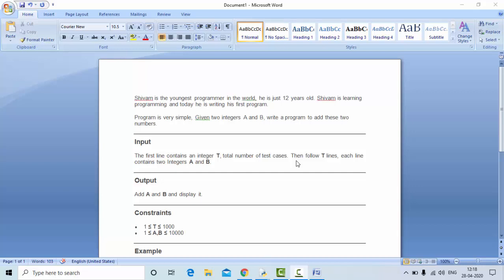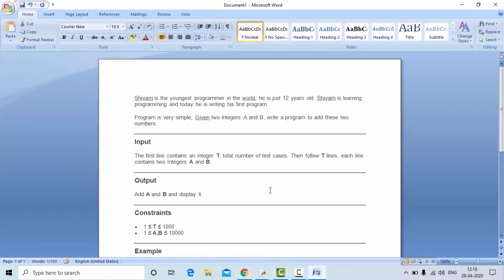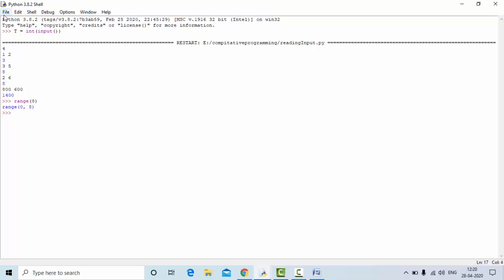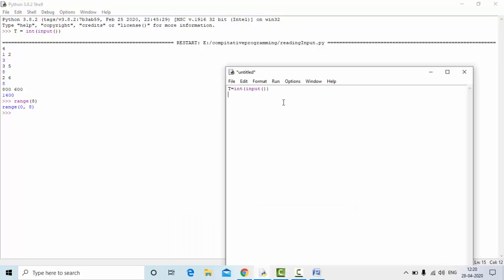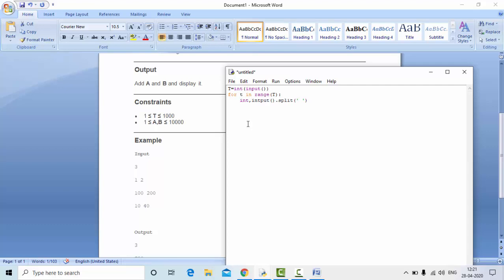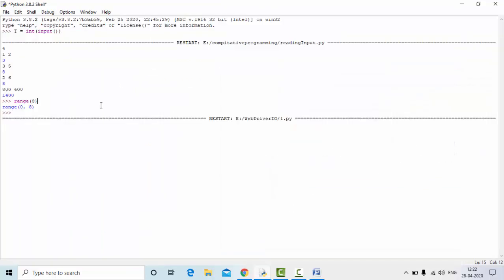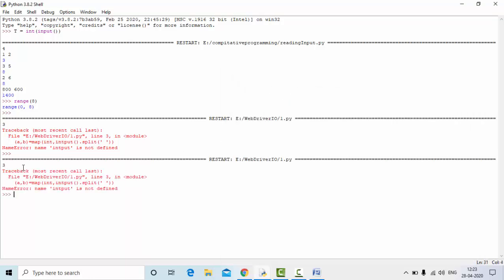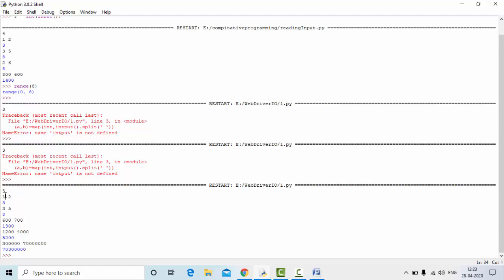How to Read Input in competitive programming |Codechef -flow001 solution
using codechef flow001 we will learn how to read input using python in competitive programming.